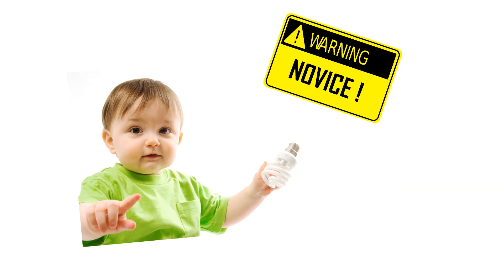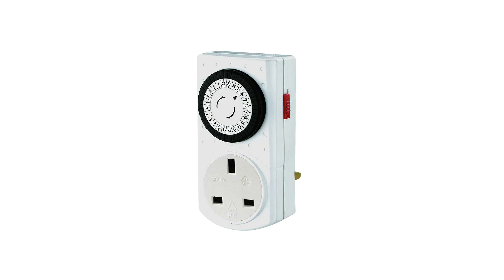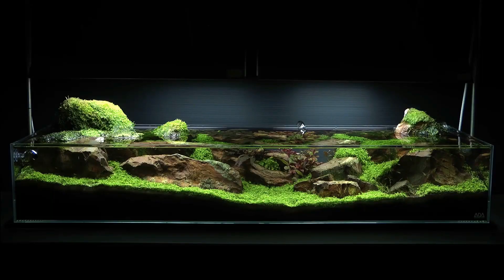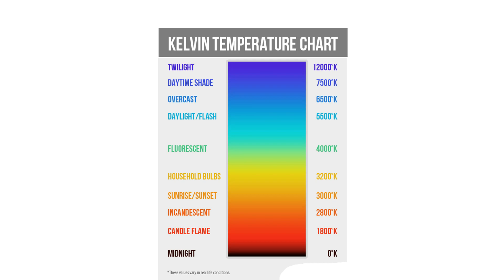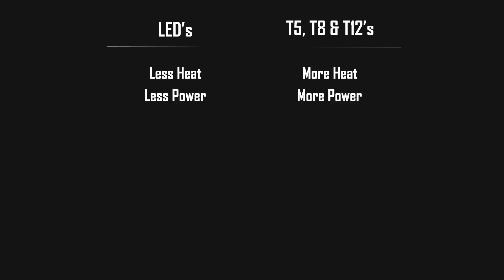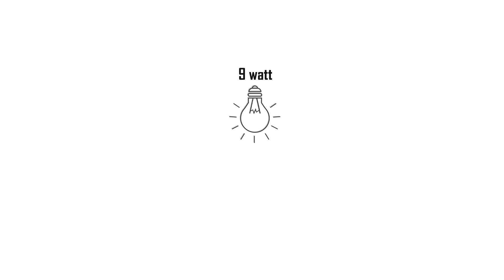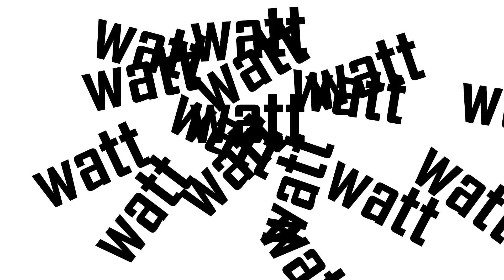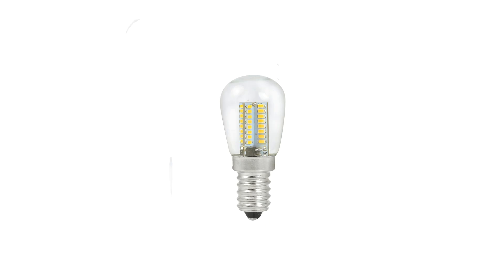Understanding Aquarium Lights (Part 1)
This DIY LED Aquarium Light four Part video series will consist of the following videos:

Part 1 – The Novice Basics – what you need to know
Part 2 – The Novice DIY - Building
Part 3 – The Advanced Basics AND the theory you need to know
Part 4 – The Advanced DIY - Building

I prefer 6500K light for plants and shrimp tanks. Blue and Red LEDs can also be used, but 6500K is the perfect light and can help in building your perfect light!